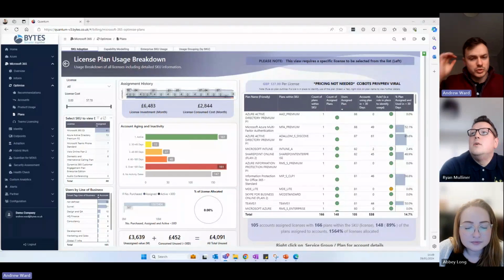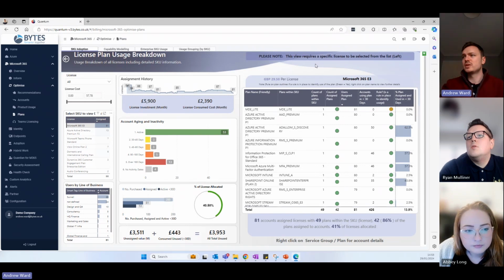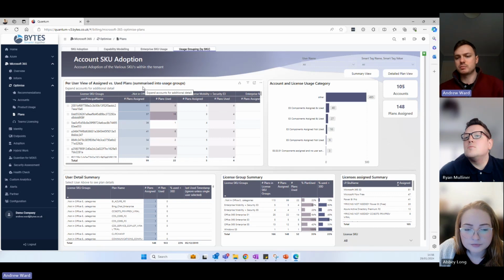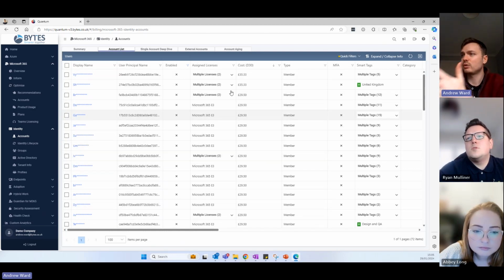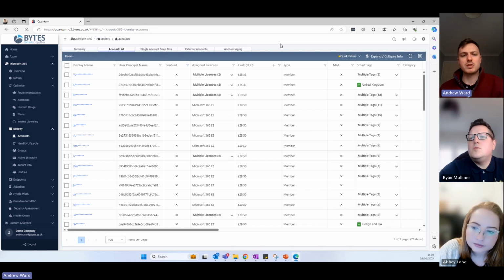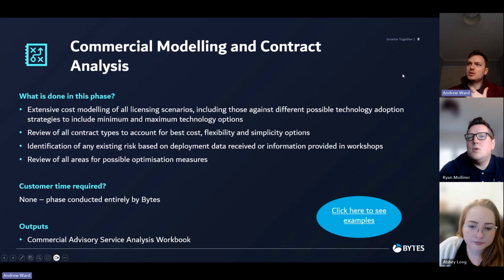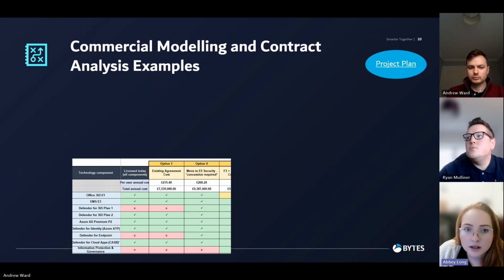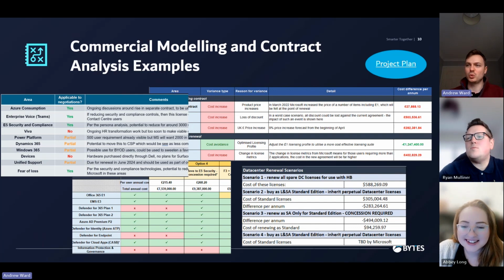Step Up to M365 E5 - The Journey: Making The Most Of Your Licenses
Listen to Abbey Long, Microsoft Security Specialist and Ryan Mulliner, Senior Microsoft Commercial Executive at Bytes as they delve into the fifth episode of the E5 Step Up and how they are here to help customers to get the best from their Microsoft Licensing investment.

In this episode they are joined by Andrew Ward, Services Business Development Manager at Bytes, where he provides insight into the Quantum tool set and Cloud Advisory service reports. He gives you a demo of Quantum, what it looks like and how it can help you.